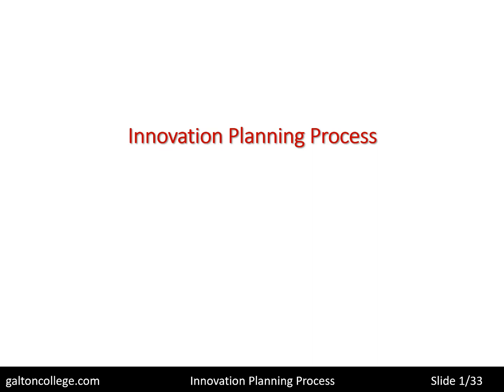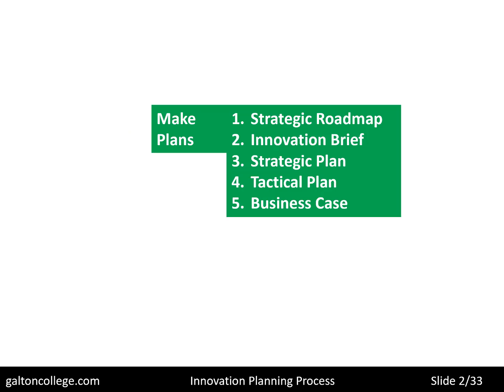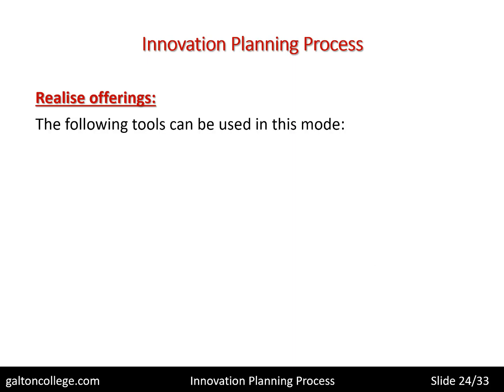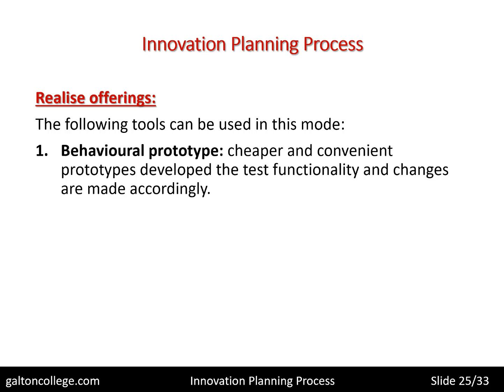Innovation Planning Process Part 4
The innovation planning process is a systematic approach to generating and implementing new ideas and concepts within an organization. It involves a series of steps aimed at identifying opportunities, developing innovative solutions, and implementing them effectively.

The process typically begins with the identification of a problem or an opportunity for improvement. This may involve market research, customer feedback, or internal analysis to uncover areas for innovation. Once the problem or opportunity is identified, the next step is idea generation, where individuals or teams brainstorm and propose potential solutions.

The ideas are then evaluated and selected based on criteria such as feasibility, market potential, and alignment with organizational goals. This involves assessing the technical, financial, and operational viability of each idea. The selected ideas are then developed into concrete concepts and prototypes.

The next phase is the implementation stage, where the chosen concepts are tested, refined, and prepared for commercialization or implementation within the organization. This may involve pilot projects, market testing, and iterative improvements.

Finally, the innovation planning process includes monitoring and evaluation to track the success of the implemented innovations and gather feedback for future improvements.

By following a structured innovation planning process, organizations can foster a culture of creativity and continuous improvement, leading to the development of innovative products, services, and processes that can drive growth and competitive advantage.